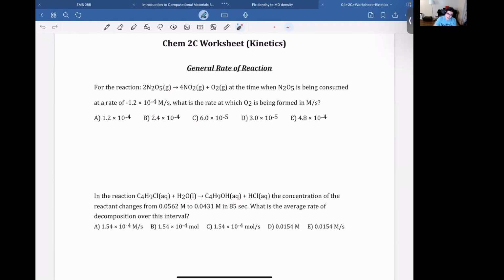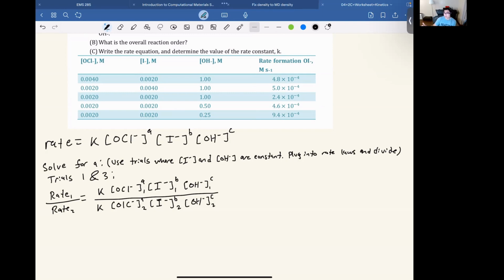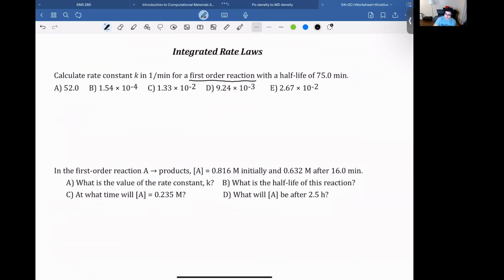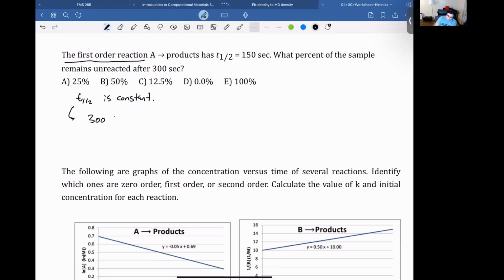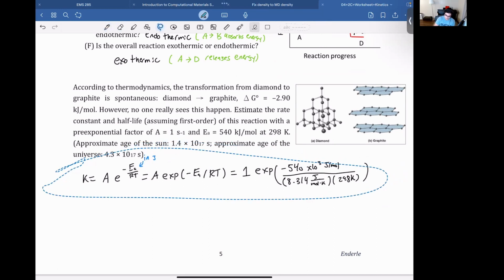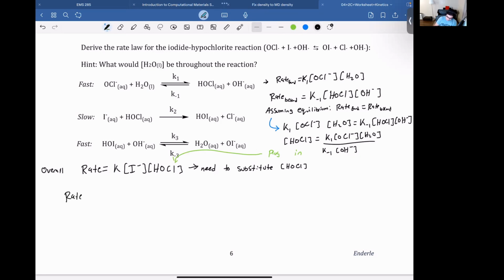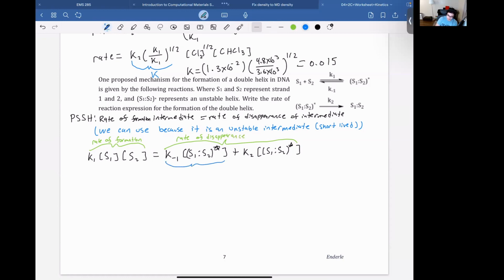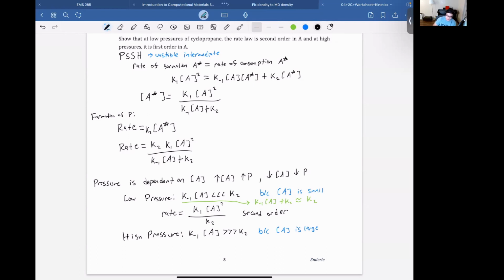CHE2C Discussion Worksheet 4